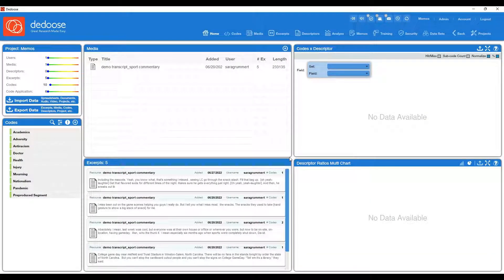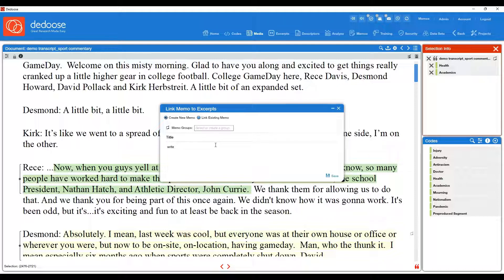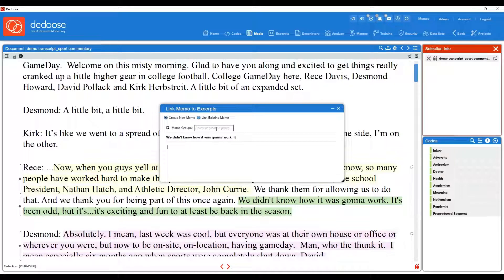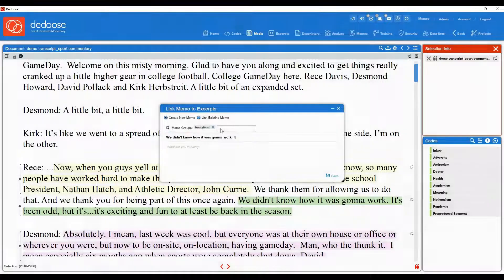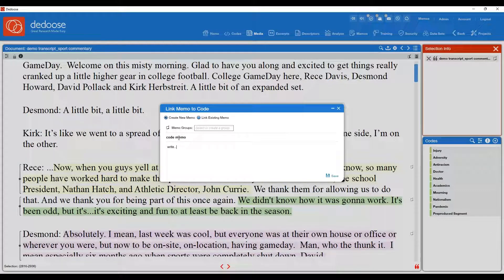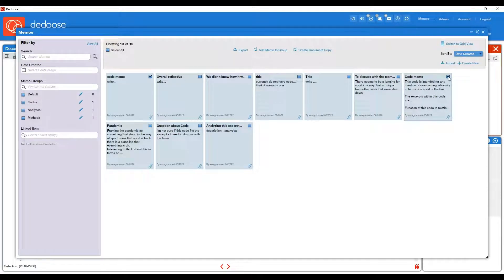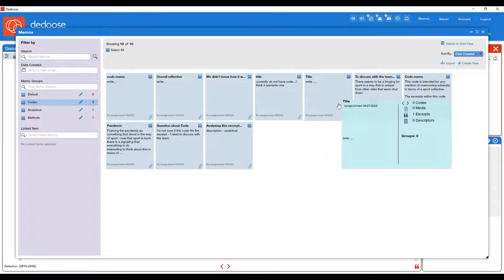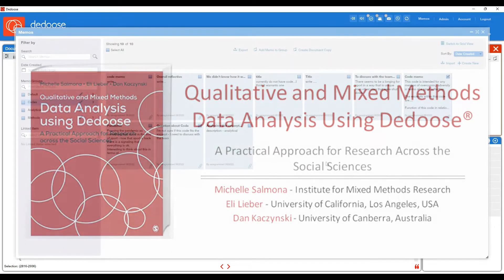Memos: Overview and Demo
This video will walk you through memos and the various features and options within the Memo workspace in Dedoose.

0:00 Introduction to Memos
0:25 Creating and Linking Memos to to Coded-Excerpts
1:39 Creating and Linking Memos to Uncoded-Excerpts
3:32 Creating and Linking Memos to Media Files and Codes
4:15 Memo Workspace Options